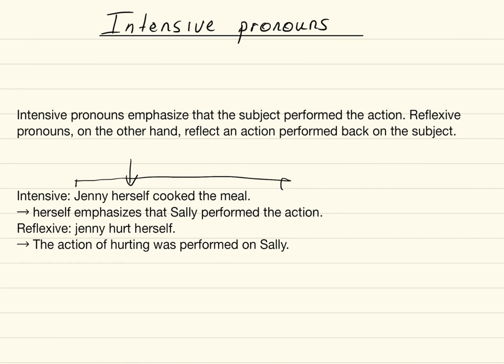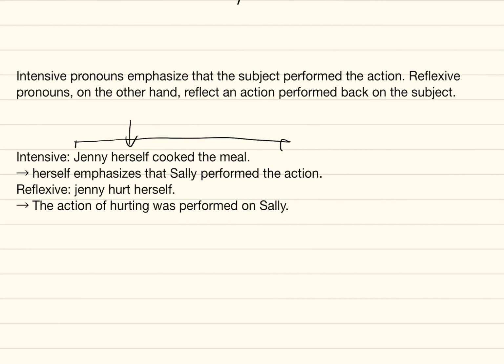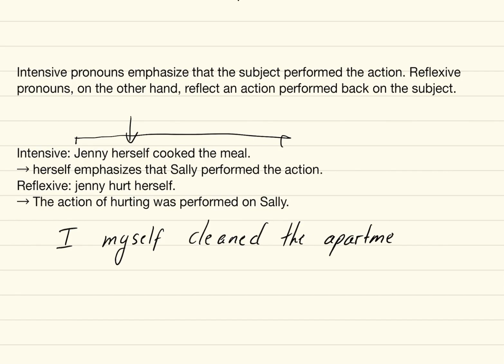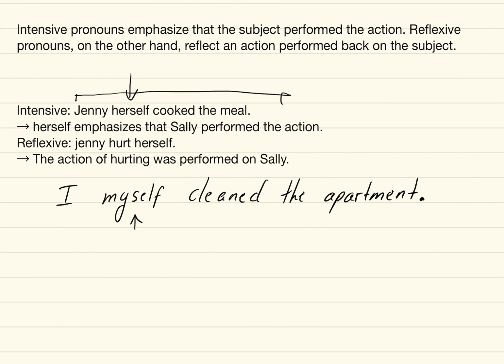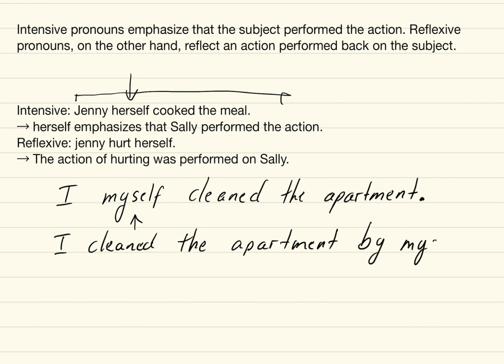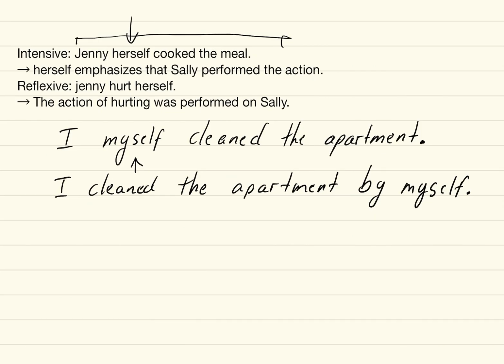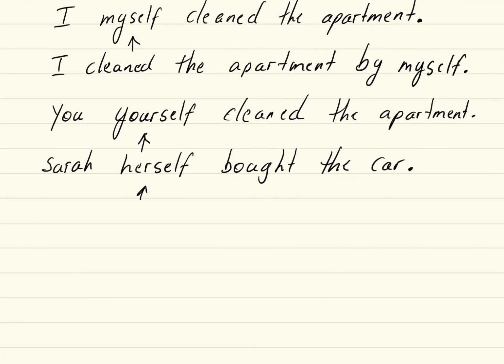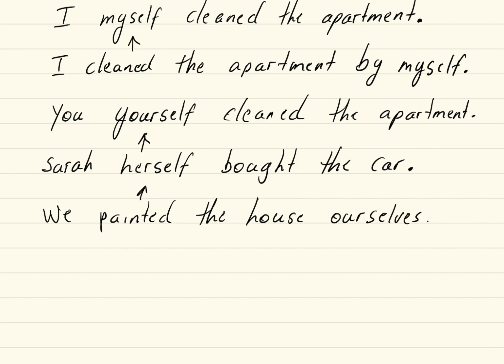What Are Intensive Pronouns? | Simply Explained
What are intensive pronouns?

In this quick lesson, you’ll learn what intensive pronouns are, how they are used, and how to recognize them in a sentence.

Examples include myself, yourself, himself, herself, itself, ourselves, yourselves, and themselves.

Perfect for students learning English grammar or anyone who wants a simple refresher.